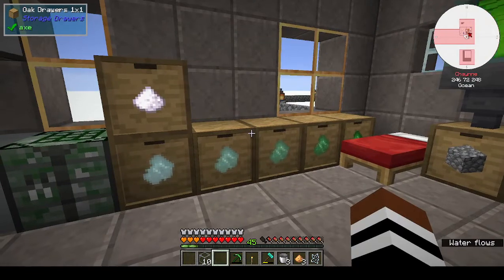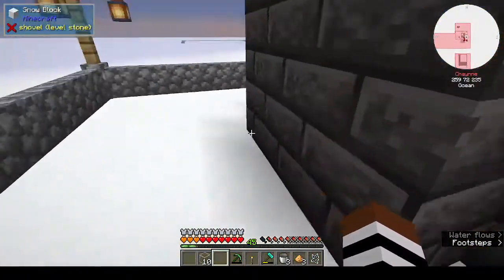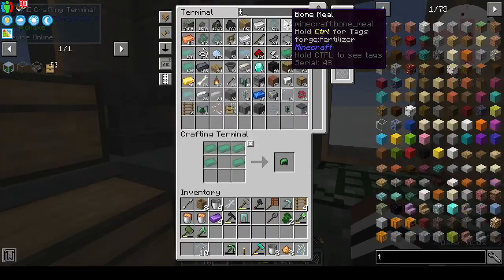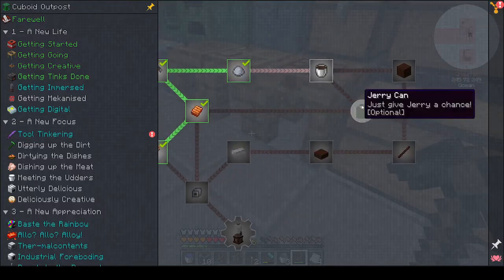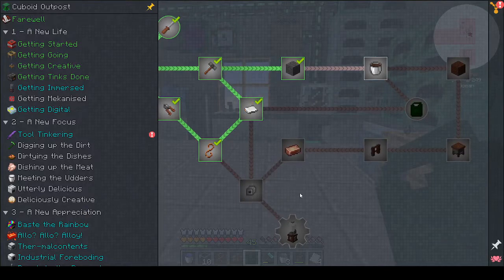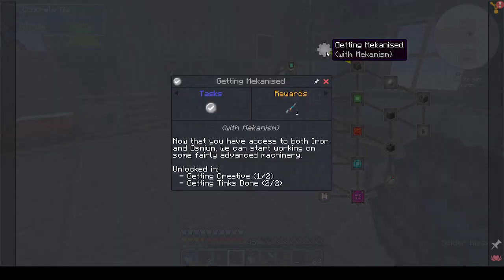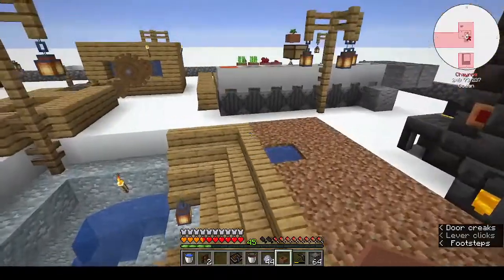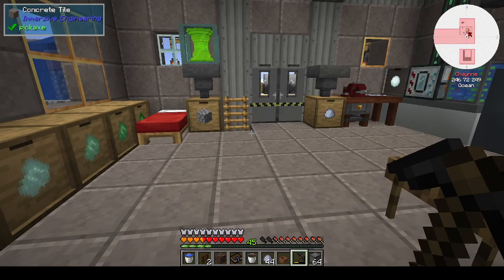Cuboid Outpost Ep 10: Immersing all the cloches!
Cloche. I know how to say it and now I know how to make one too.